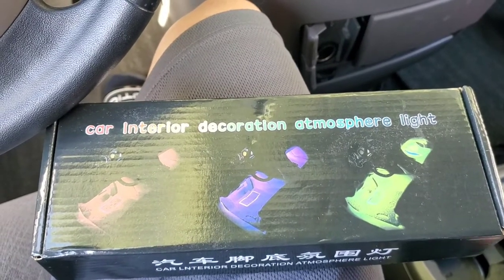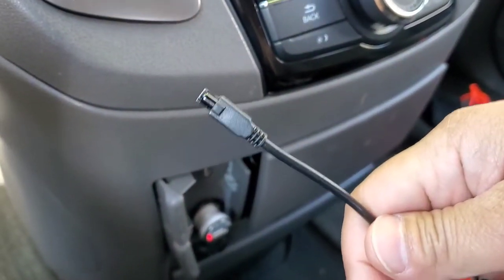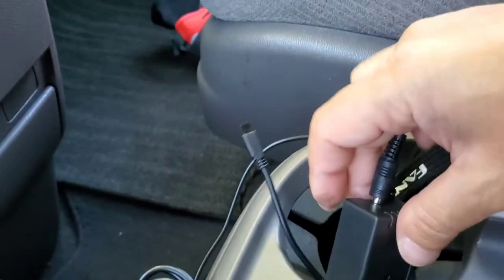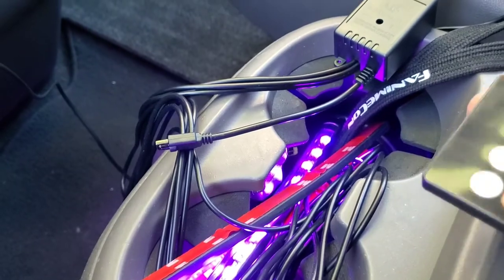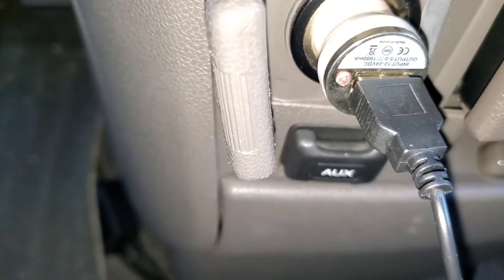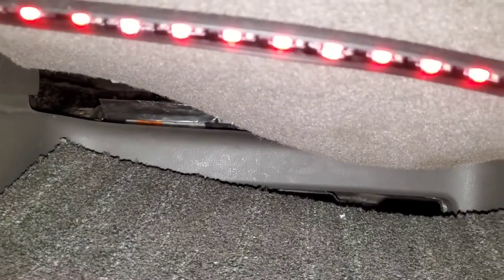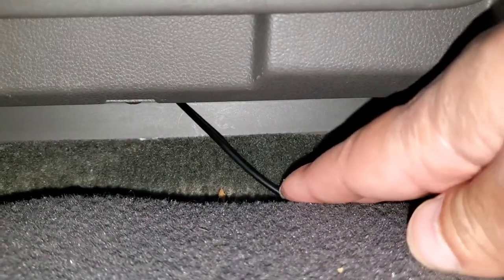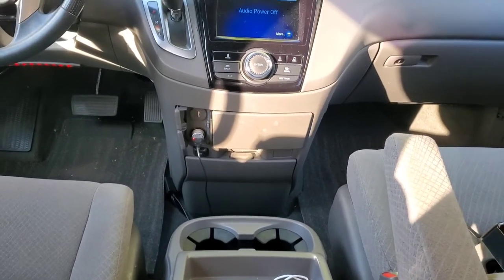Interior atmosphere LED light install for any vehicle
In today's video I'm going to show you how I install the interior atmosphere LED lights for a 2016 Honda Odyssey but can be installed for any vehicle.